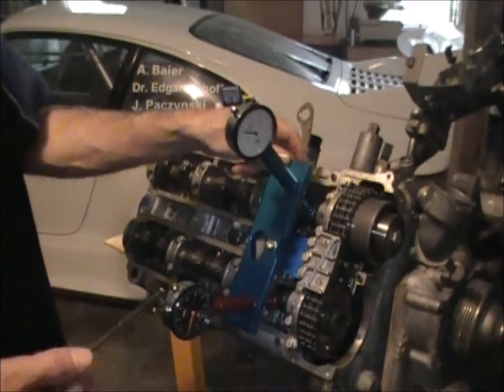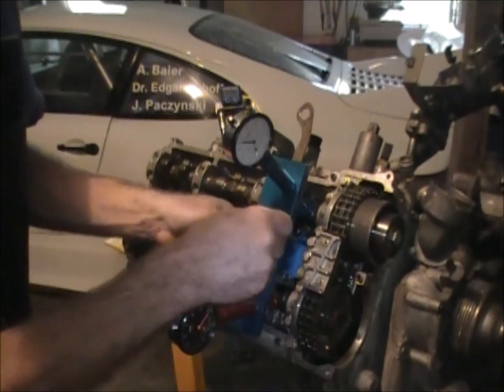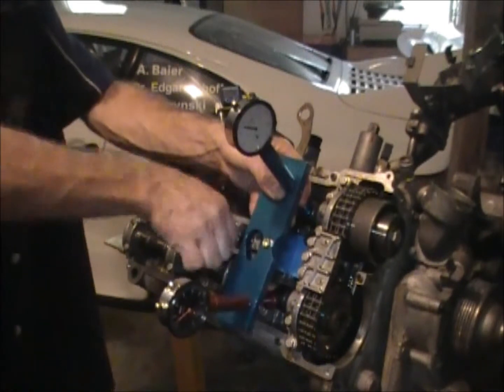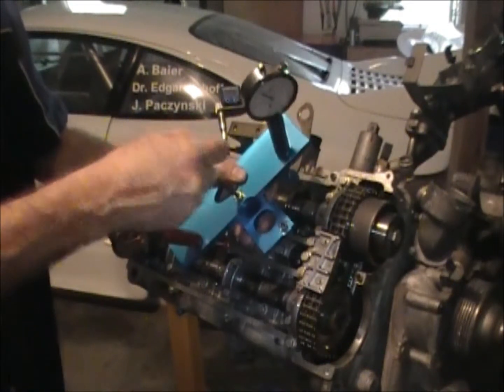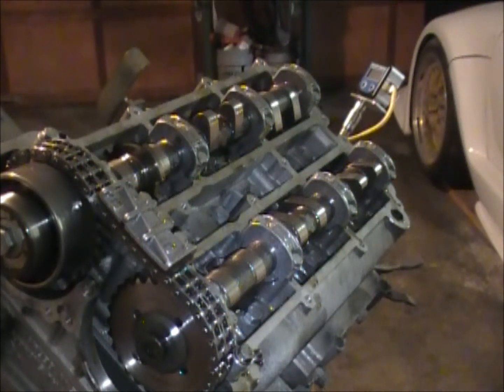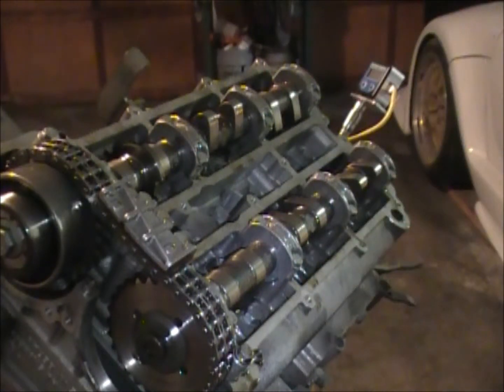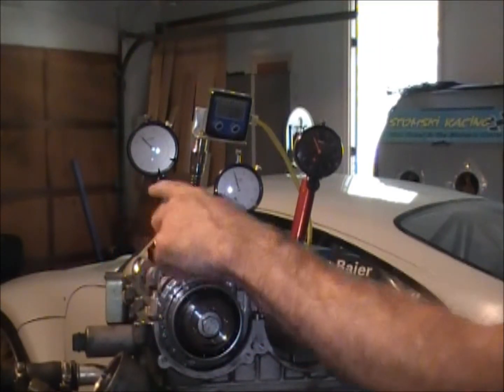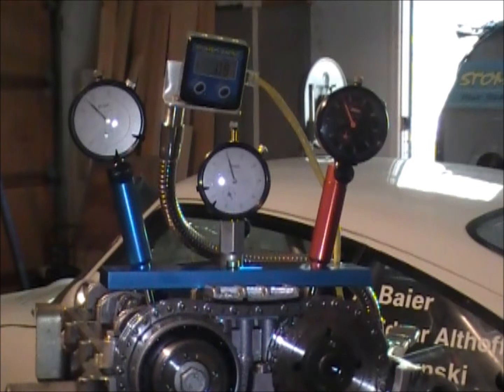GT3 Vario Timing Part 2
Part TWO of Timing the Porsche GT3 Vario Cam Engine using Stomski Racing LC tools including the DigiDix- Digital Degree Wheel, and GT3 Cam Timing Apparatus. Poor lighting, poor resolution, but hopefully enough to provide a base line.